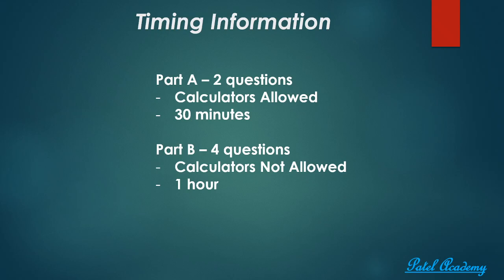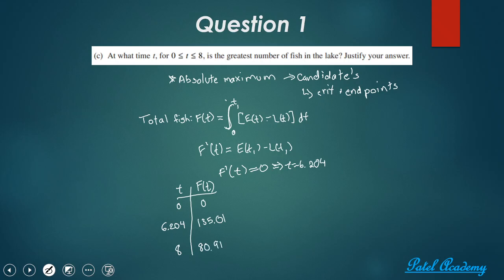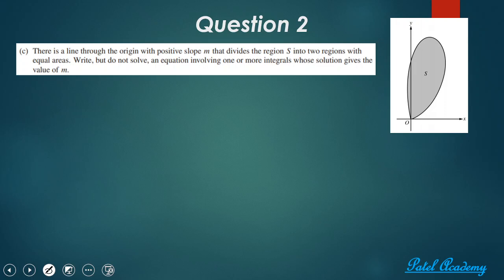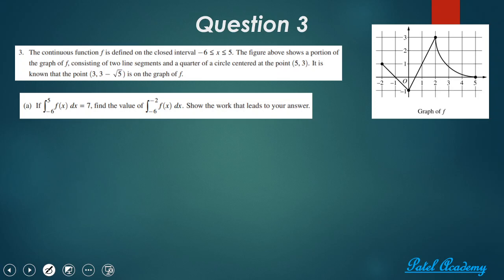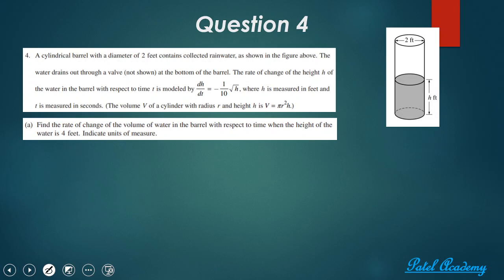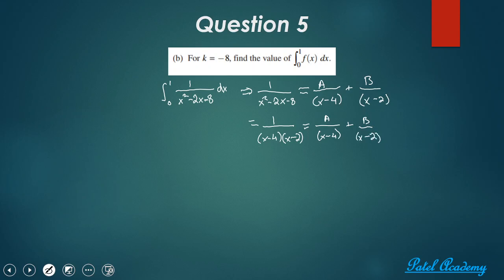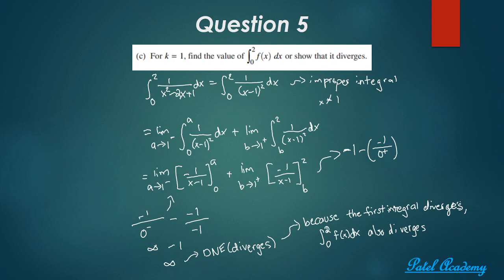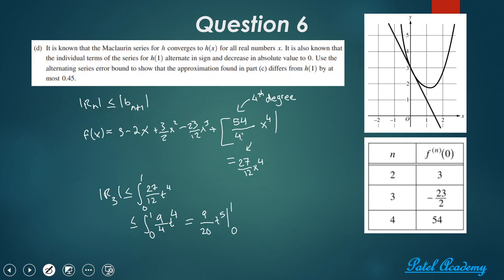AP Calculus BC - 2019 FRQ Timed Walkthrough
Timestamps:
Q1 - 1:05
Q2 - 17:00
Q3 - 35:07
Q4 - 46:50
Q5 - 54:35
Q6 - 1:11:27

Patel Academy goes through another set of walkthroughs, this time through the AP Calculus BC 2019 FRQ's.